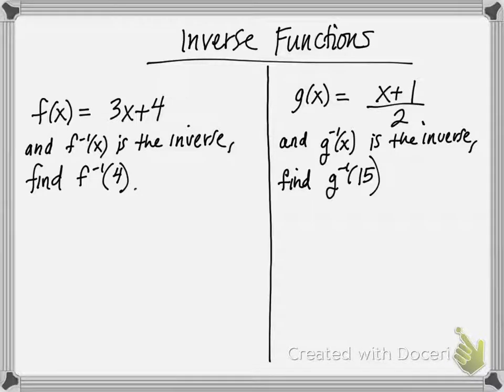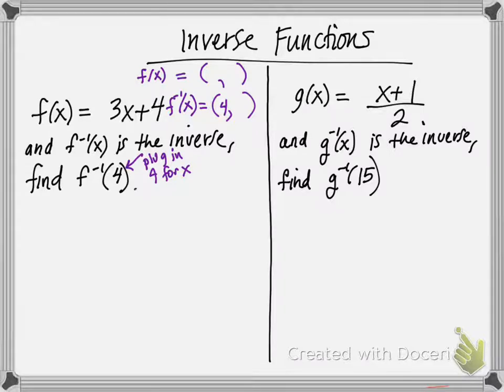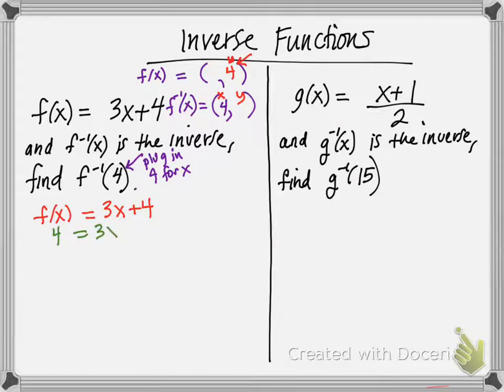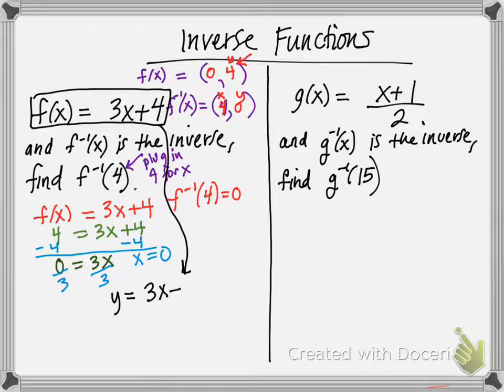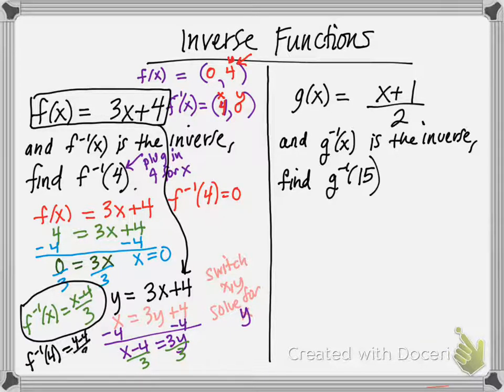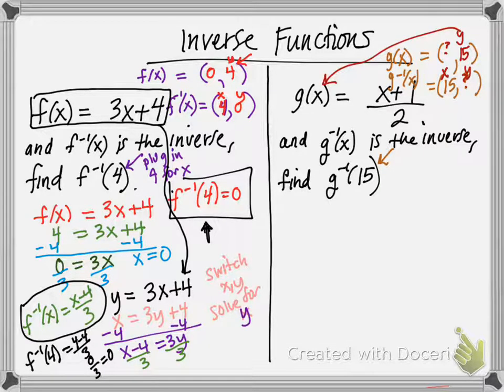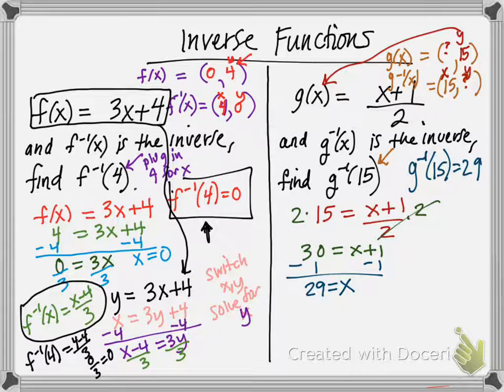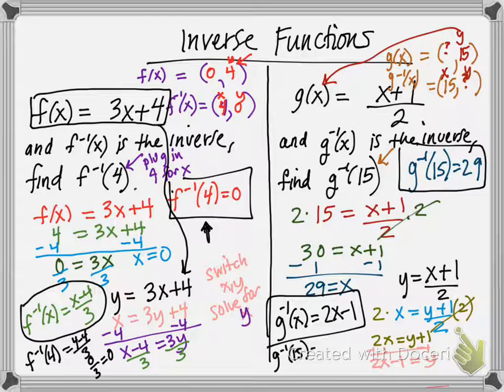Inverse Functions: Find an output